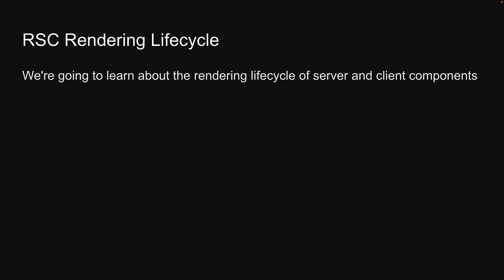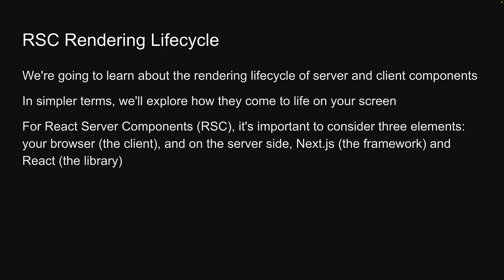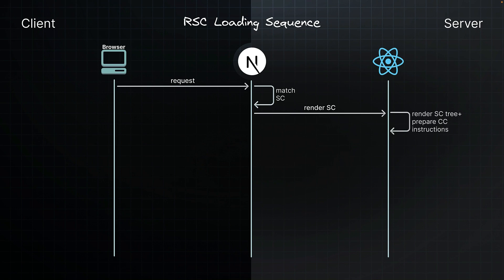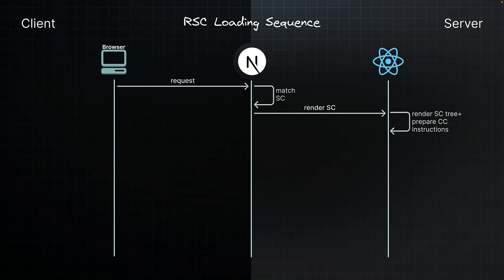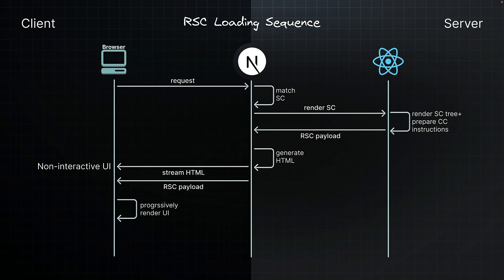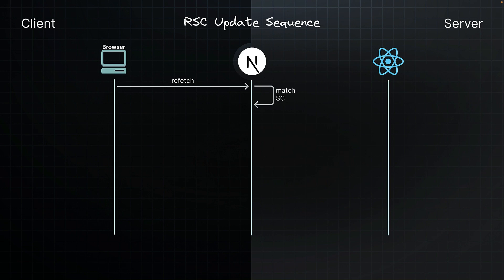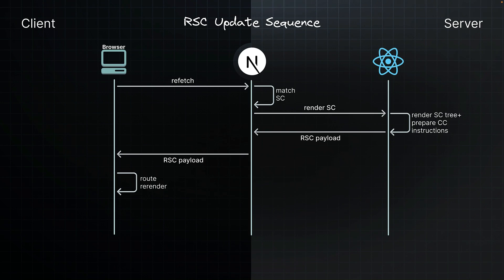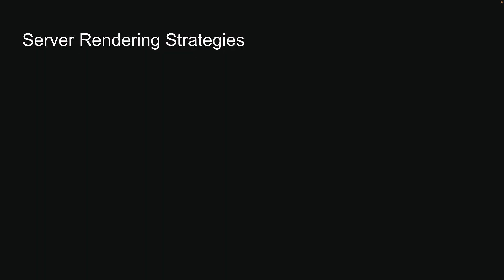Next.js 14 Tutorial - 51 - RSC Rendering Lifecycle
Next.js 14
Next.js Tutorial
RSC Rendering Lifecycle
RSC Rendering
React Server Components Rendering
React Server Components Rendering Lifecycle